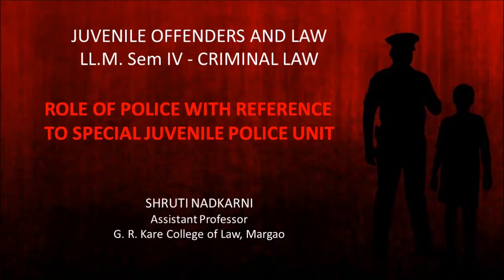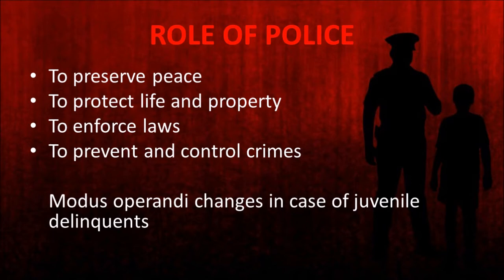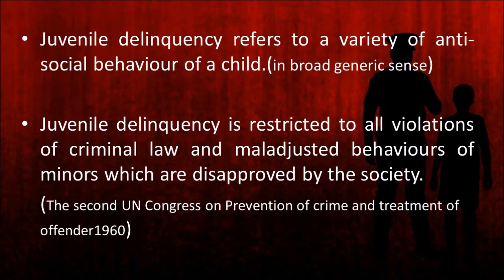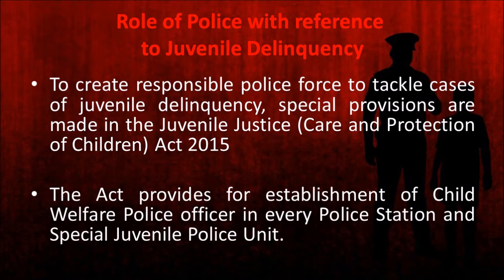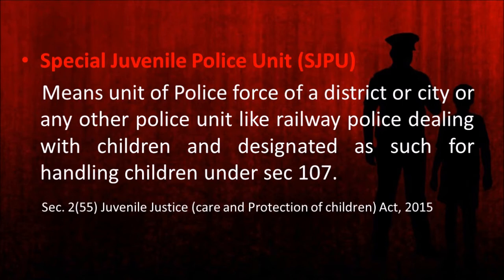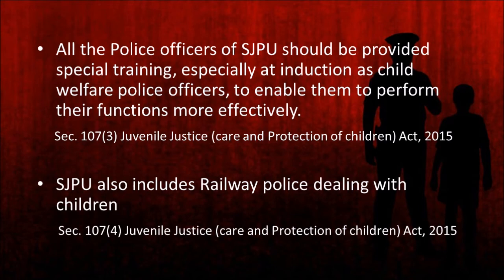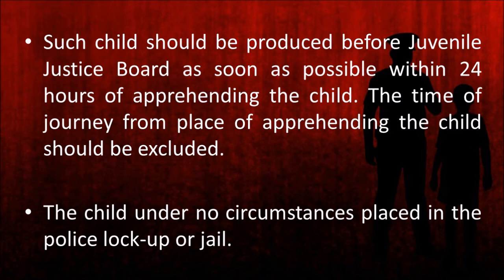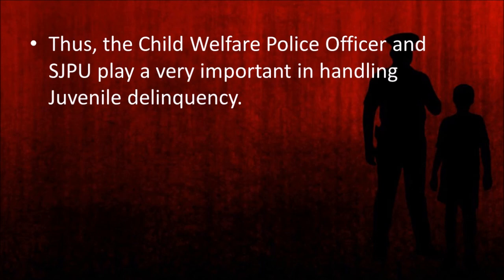Lecture 1: ROLE OF POLICE IN JUVENILE JUSTICE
LL.M. Semester IV - Criminal Law
Course: Juvenile Offenders & Law